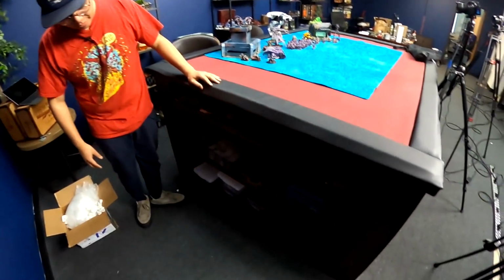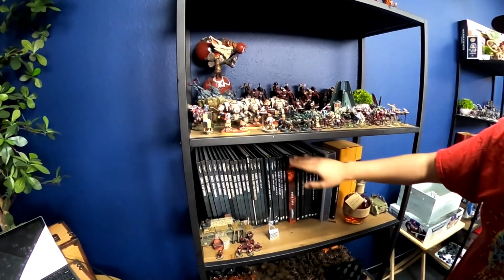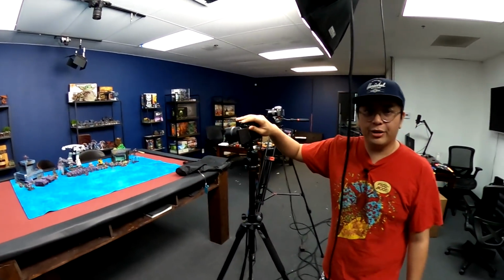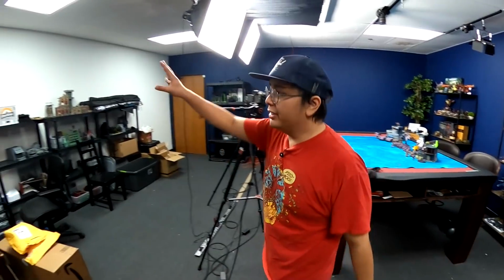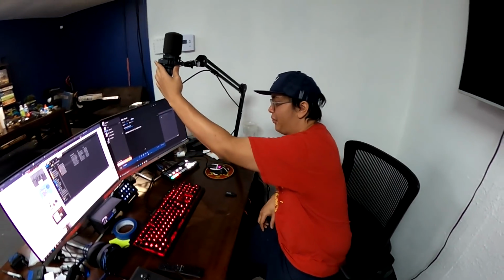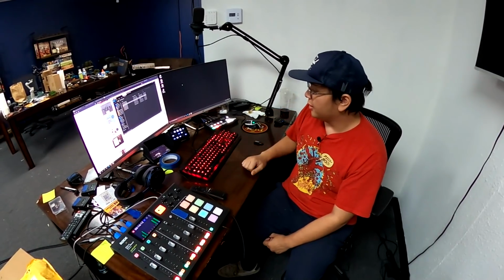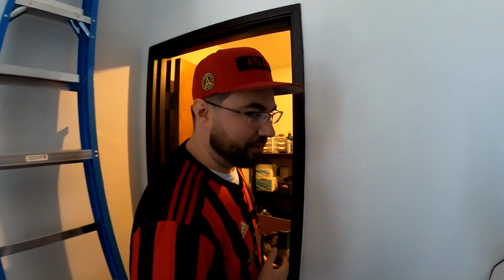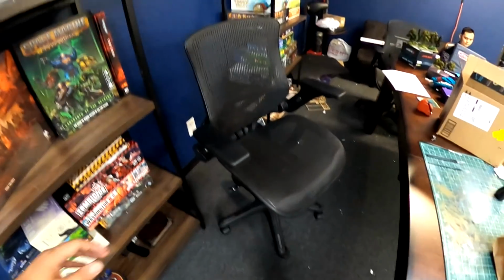THE DICE CHECK STUDIO TOUR | Behind The Dice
We go over what our studio setup is like and how we make our videos
UNFOLD FOR MORE GOODIES!

edited by @MagikarpUsedFlylol

Get your models painted to the standard you want with Gold Standard Studios!

Pick up the EXCLUSIVE Dice Check neoprene objective markers from 3d6Wargaming!